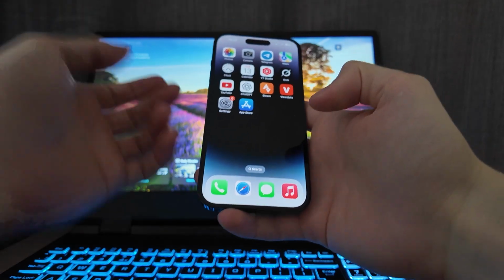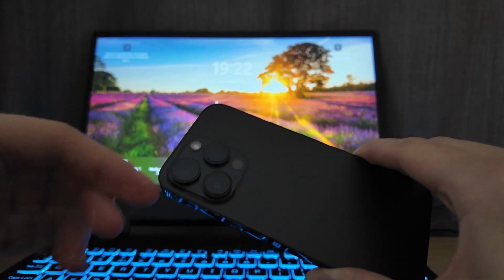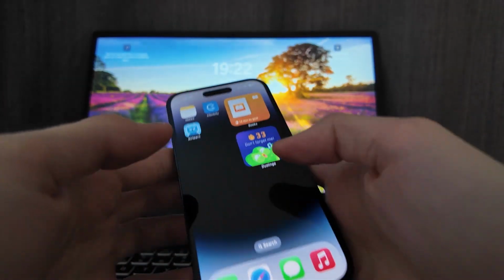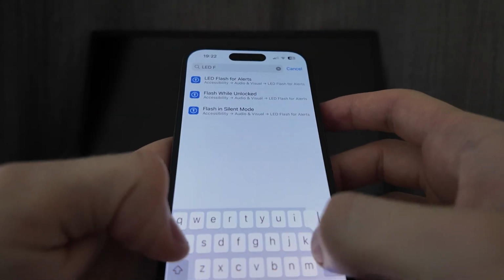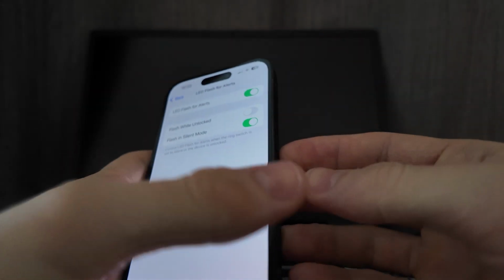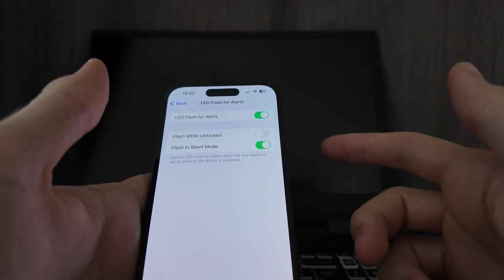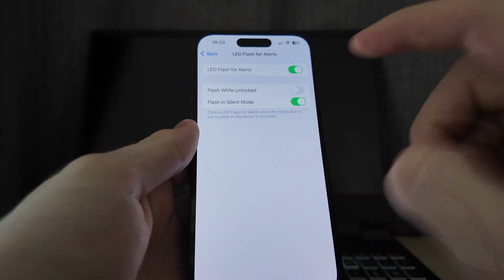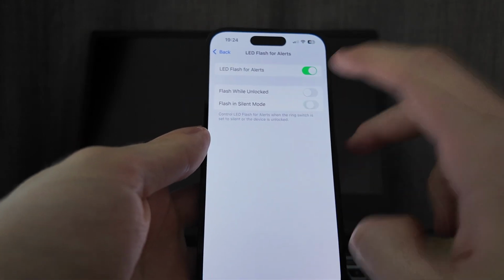How to Enable LED Flash for Notifications on iPhone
In this video I show how to enable a feature for your iPhone to flash the LED light every time you receive any kind of alert or notification.